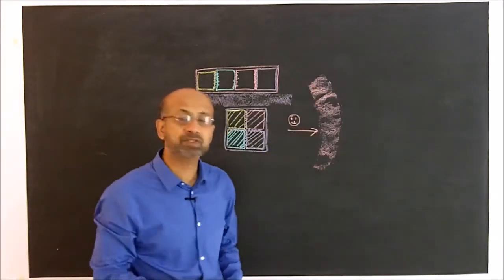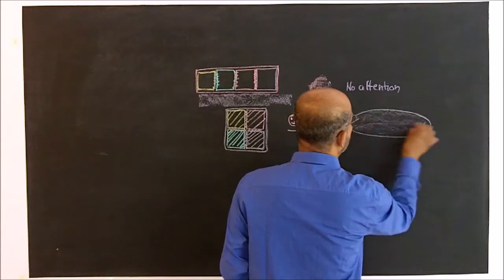Constraints to work with to understand the brain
This presentation describes several constraints that need to be kept while synthesizing a hypothesis for the nervous system functions.